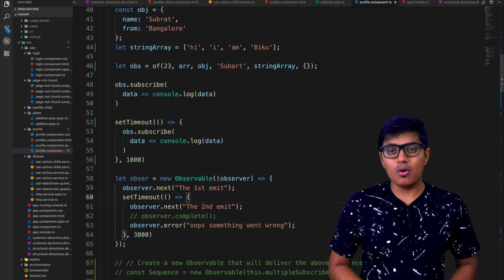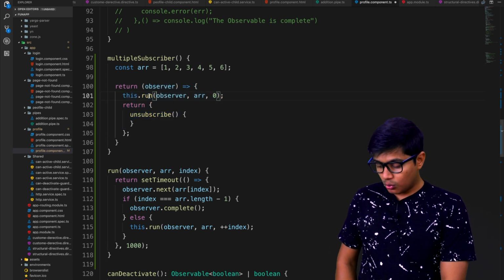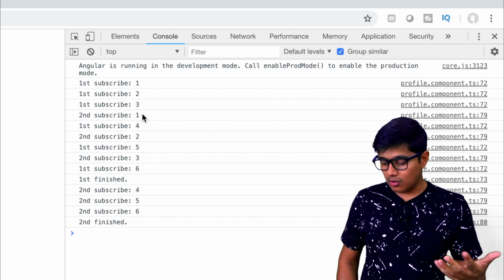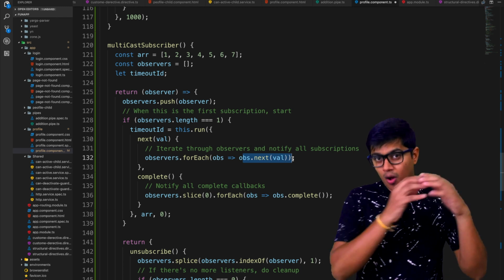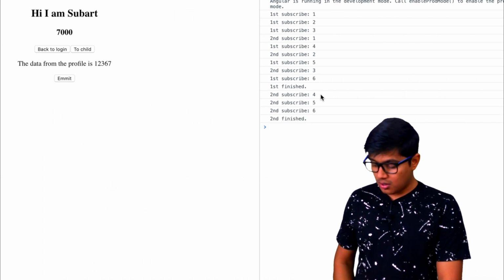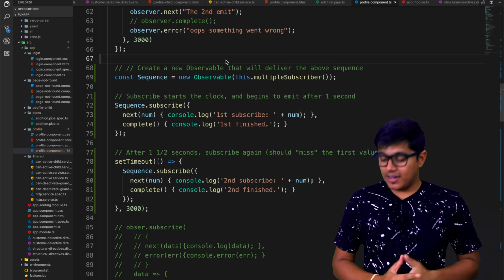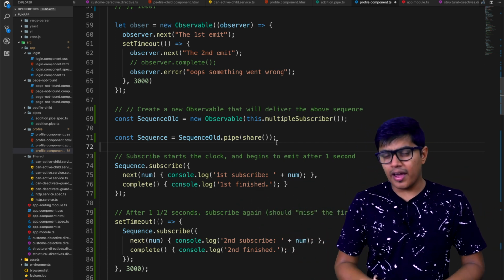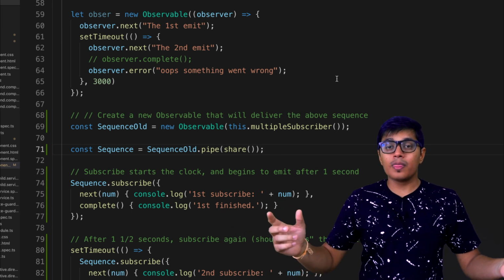Observable in Angular Part 3 | Multicasting Observables in Angular ( Rxjs share operators )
Multicasting helps us to broadcast a list of multiple subscribers in a single execution.

If you want each subscriber get the same value irrespective of subscription time, in that case Multicasting comes into the picture.

while creating a observer you can control which values should or should not be multicasted and Observable can be multicasted through rxjs share operators.